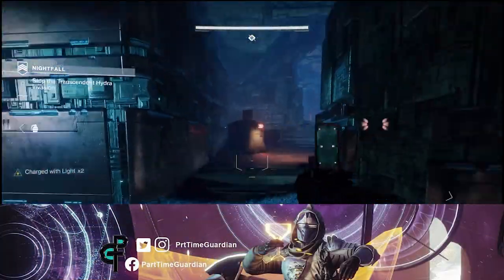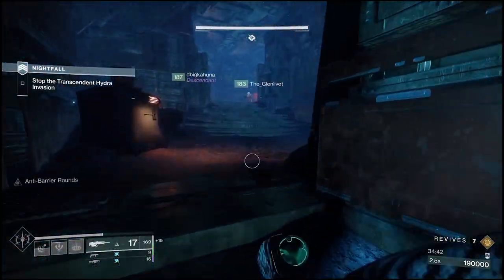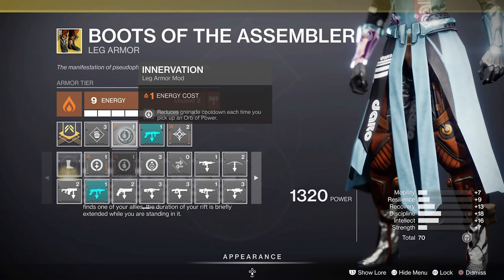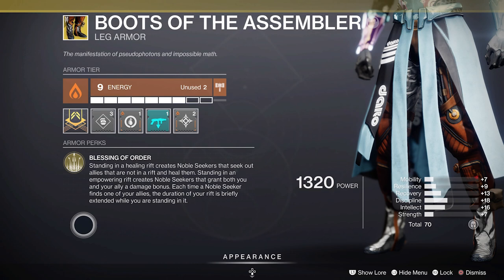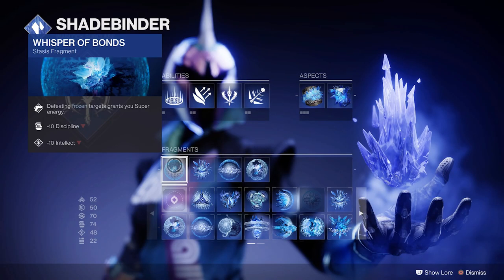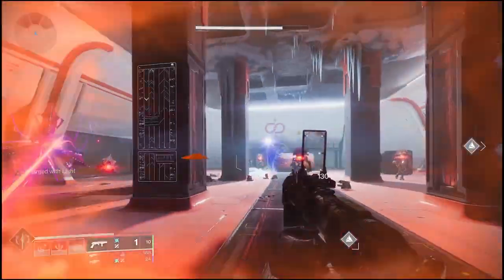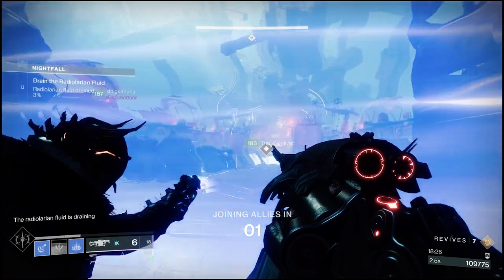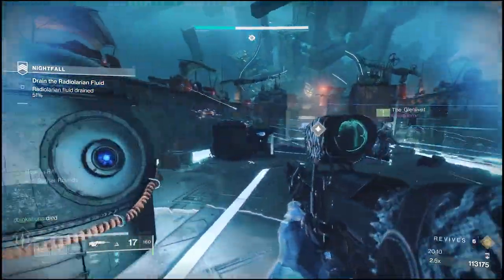Best Warlock Build for PVE in Destiny 2. Nightfall, Lost Sector, Raid Build.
In this video PartTimeGuardian will discuss the best warlock build for pve in Destiny 2.  Use this warlock  build  to prepare for any raid, grandmaster nightfall, or legendary and master lost sectors.  Utilize the seasonal mods energy accelerant and glacial inheritance as well as the fragments whisper of bonds, whisper of shards, whisper of torment, and whisper of chains to help regenerate grenade energy and freeze enemies.  Add to this bleak watcher and have unlimited ice turrets to freeze all of your opponents. This stasis based shadebinder warlock build will allow you to dominate all end game pve activities in Destiny 2. This bleak watcher build is amazing.

0:00 - Intro
0:52 - Head Armor
1:35 - Arm Armor
2:05 - Chest Armor
2:44 - Leg Armor
3:15 - Class Item
4:39 - Subclass
4:51 - Aspects
5:15 - Fragments
6:41 - Weapons
9:00 - Pulling it together
9:40 - Outro